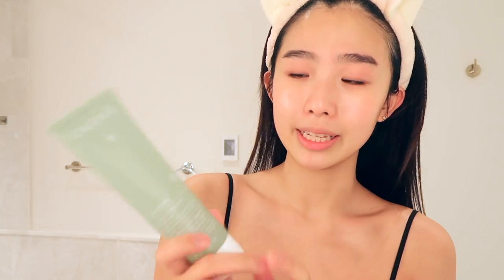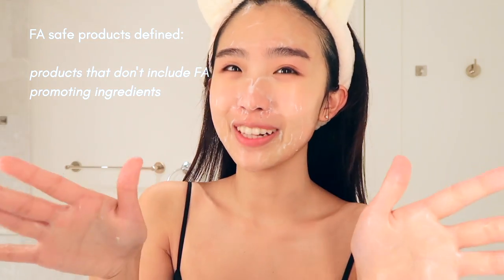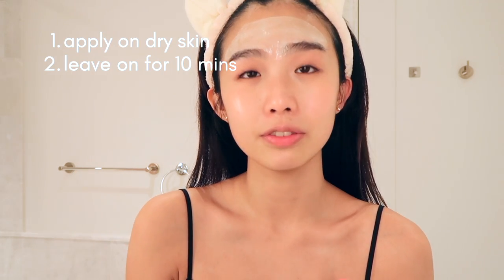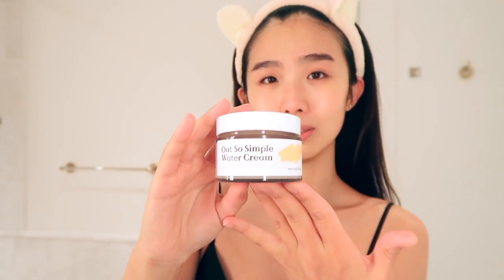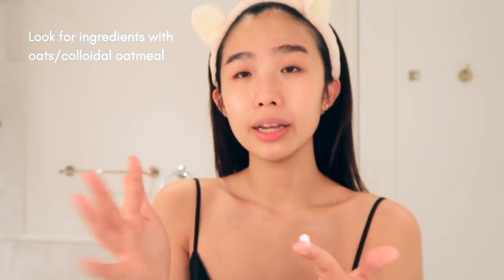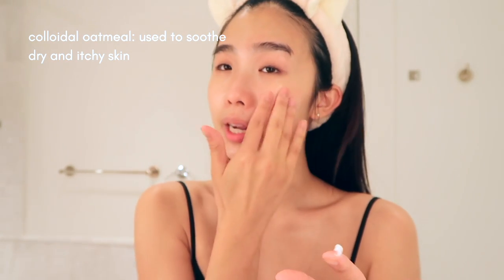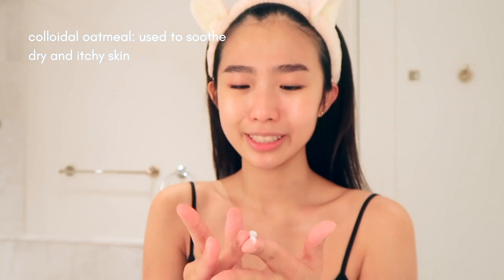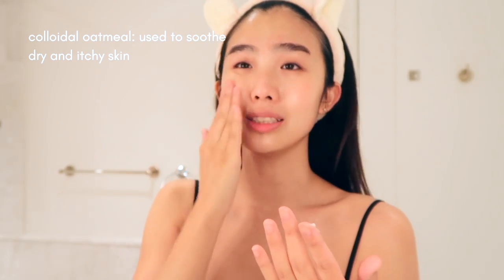fungal acne safe skincare routine that cleared my skin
*after color-correcting this video my eyes no longer look that red and I look like I'm speaking nonsense * Sharing my fungal acne-safe products and routine 🤍 I do this on days when I break out or when I want to exfoliate. Products listed below: